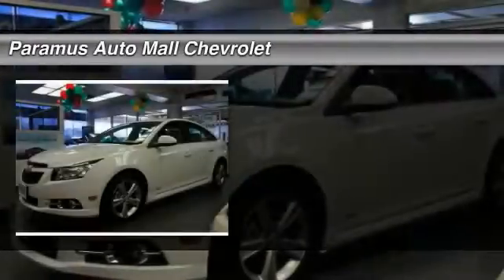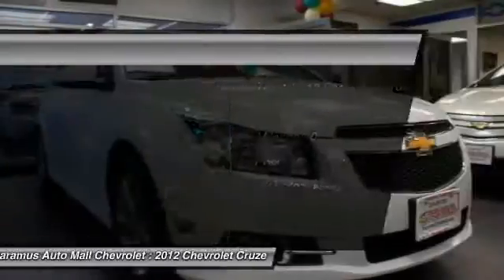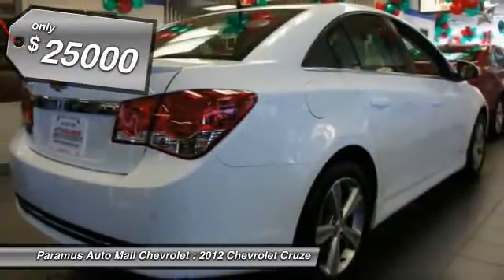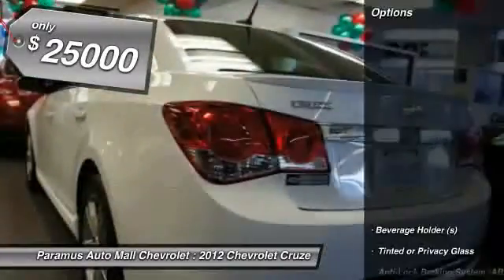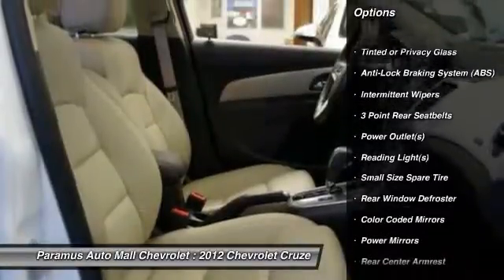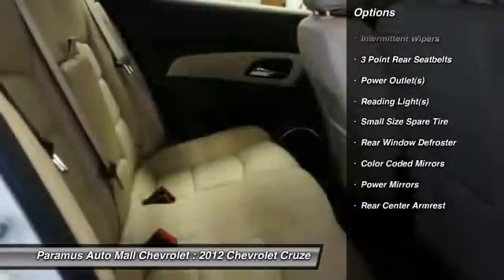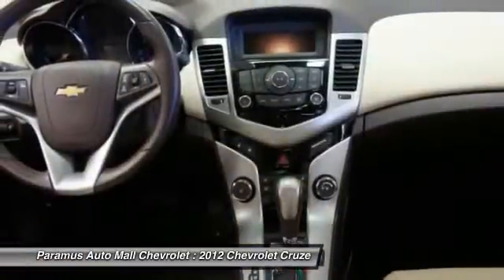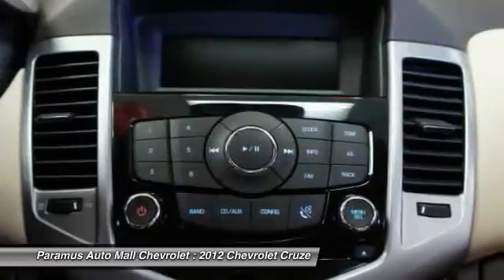2012 Chevrolet Cruze Paramus NJ 07652